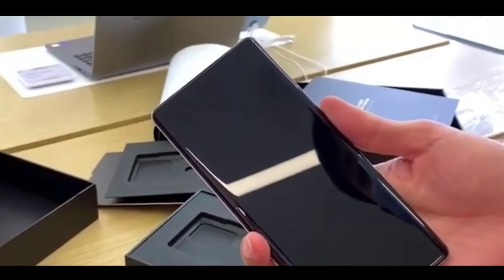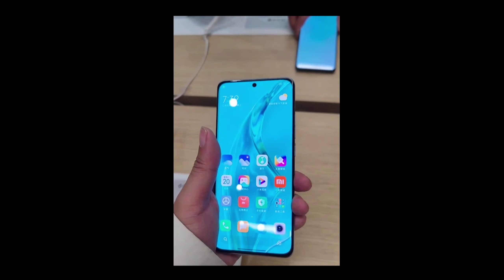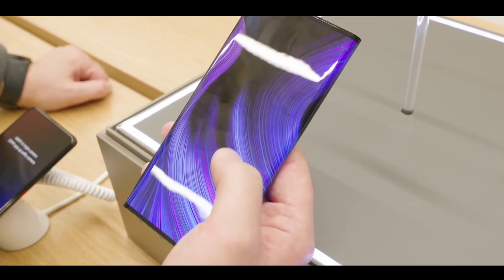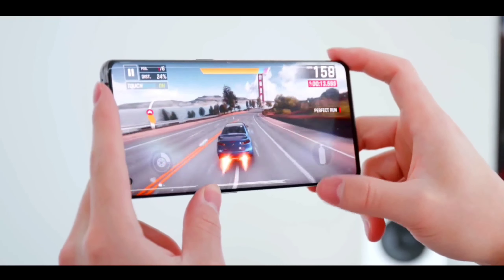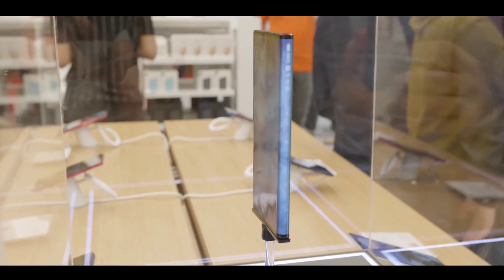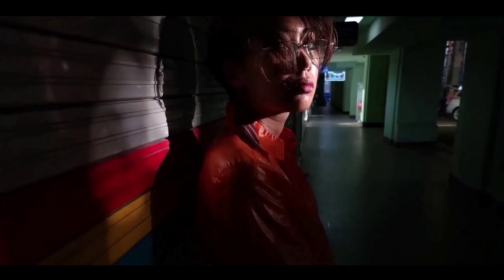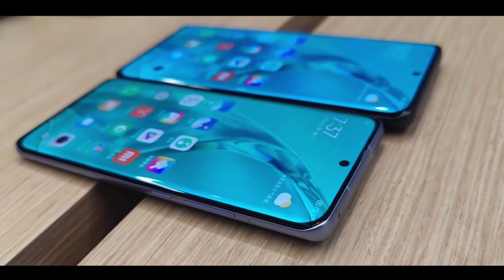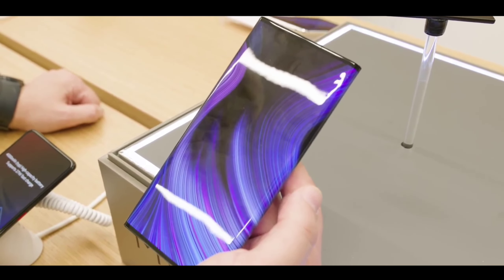Redmi Note 12 Pro Max: Snapdragon 780G, 200MP SONY Camera | 120Hz Display, Flagship Killer